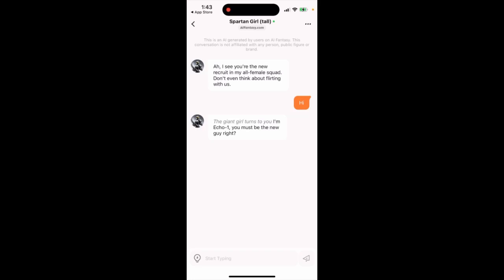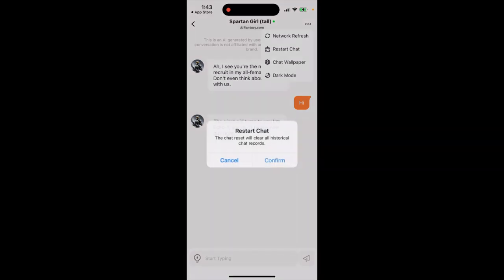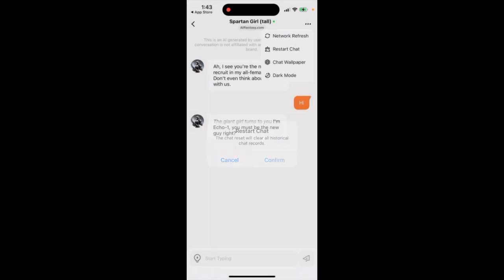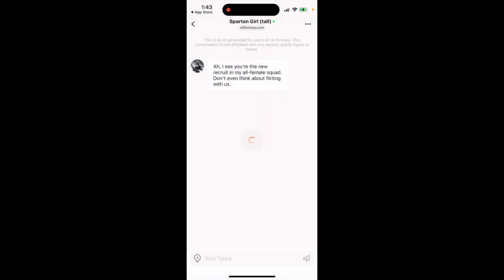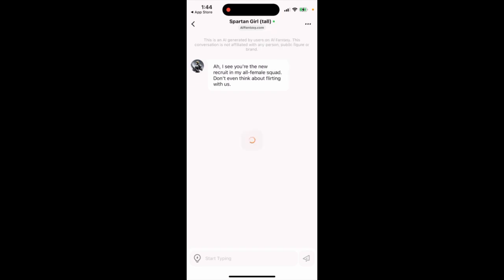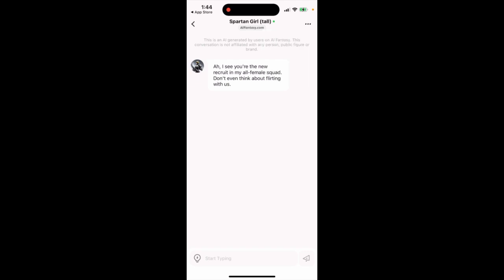How to restart a chat in AI fantasy app?